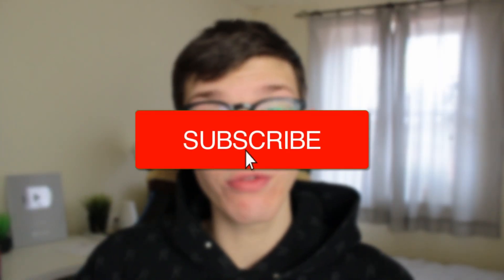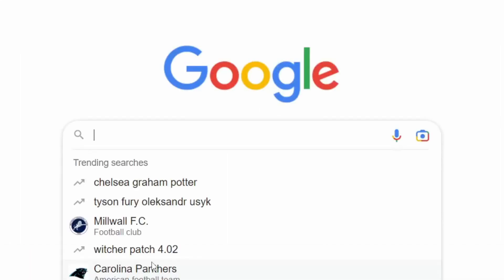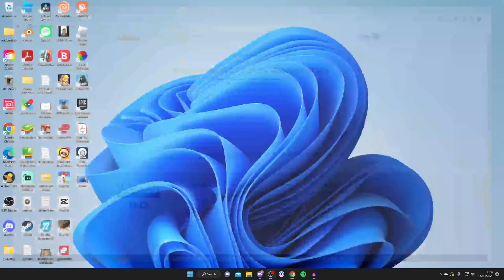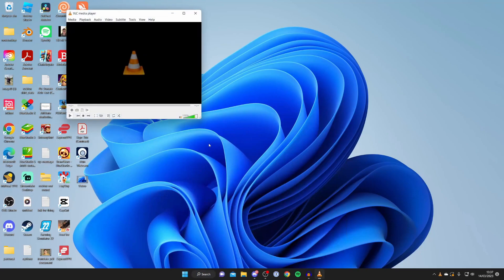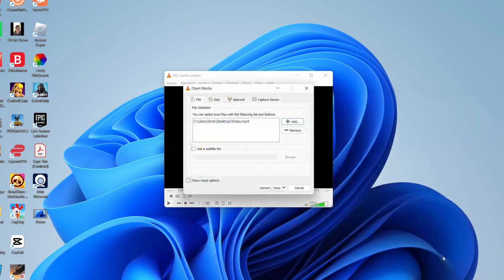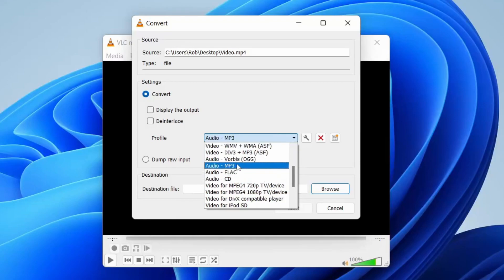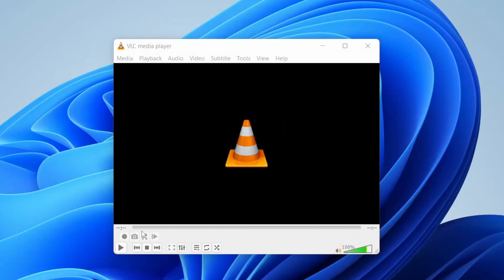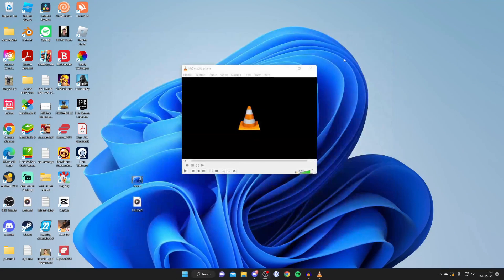How To Convert Video To Audio - Full Guide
I show you how to convert video to audio and how to convert video to mp3 in this video. I hope you find this video to mp3 converter guide useful.

GuideRealm